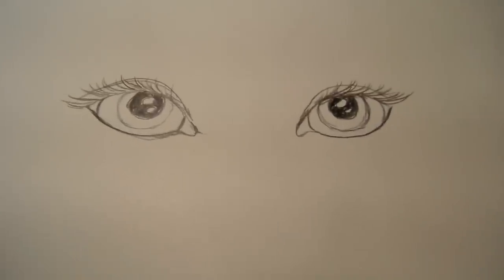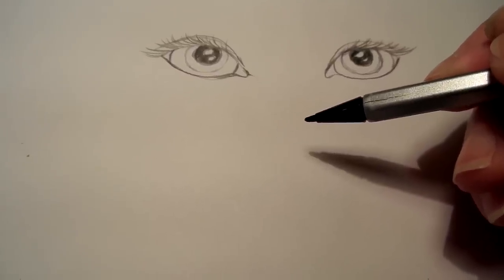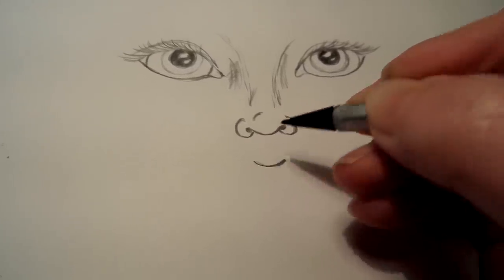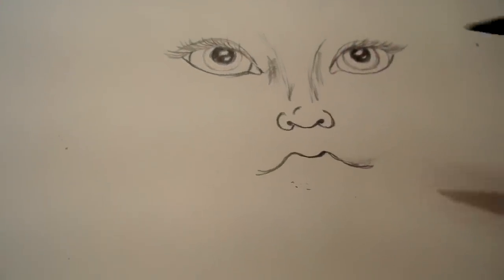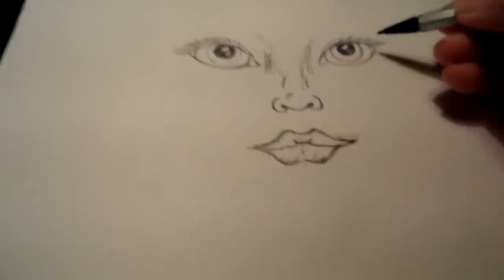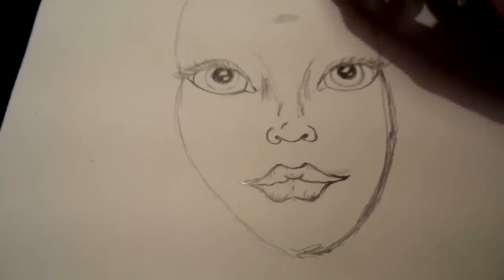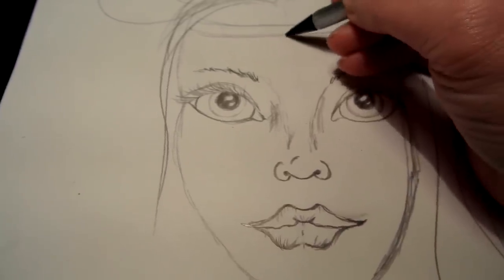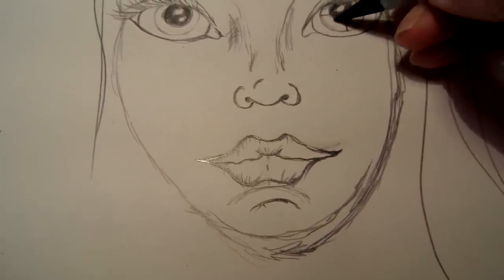Drawing tutorial for a whimsical face Part 2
Yes...I must have put my thumb/finger on the mic, but since you can still hear what I was saying? I left it, Next time I will know what "NOT" to do! Next will be a CANVAS lesson on how to paint a tree.